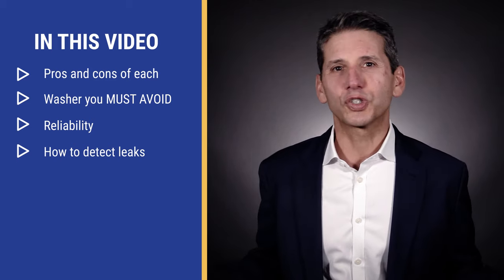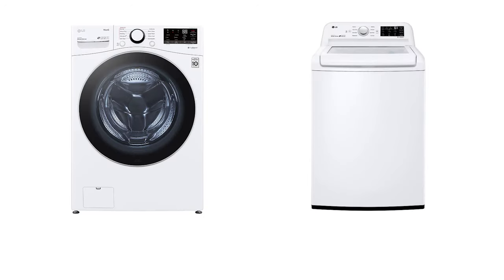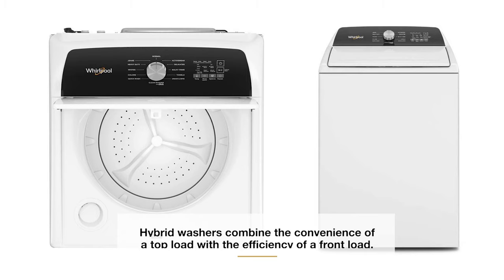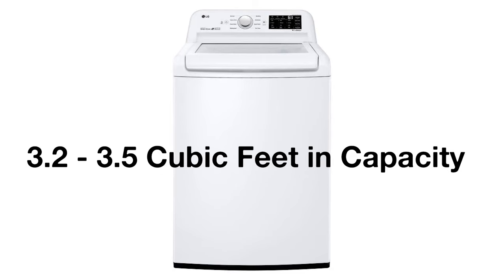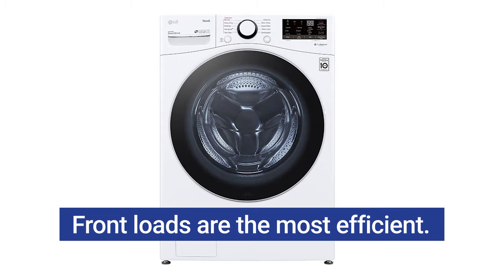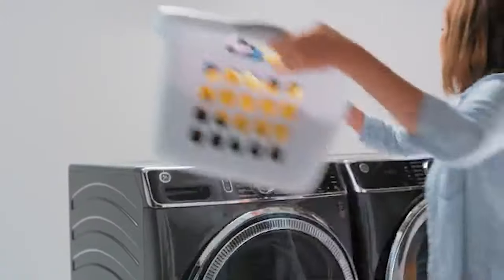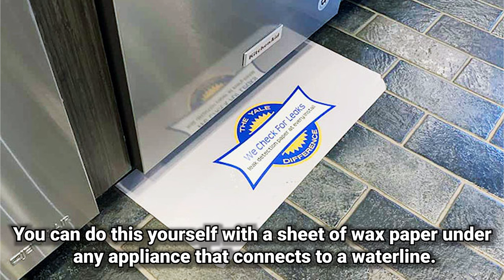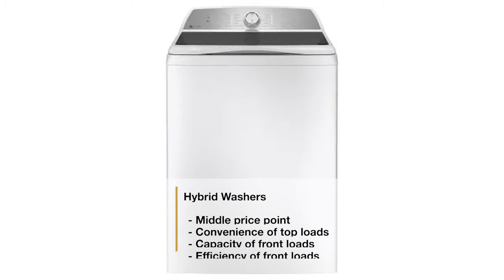The Truth About Front Load vs Top Load Washers (Which One Is Right For You?)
It's not easy trying to decide between a front-load or top-load washer, because there are an overwhelming amount of seemingly similar options.

In this video, you'll see the pros and cons of front-load sand and the 3 types of top-load washers. (There are 3 now)

You'll also learn about washer reliability based on over 40,000 service calls completed by our service department last year.

Watch to the end to see which style of washer you should NEVER buy.

Yale Appliance: Browse hundreds of in-stock products from the most popular appliance brands.

Chapters

0:00 Intro
0:35 Reliability
1:29 Mold Prevention
3:33 Price
4:01 Capacity
4:30 Efficiency
5:31 Washing & Drying
6:06 Cycles
7:23 Best Time to Buy
7:39 Water Damage Life Hack
8:18 Remember These Tips!